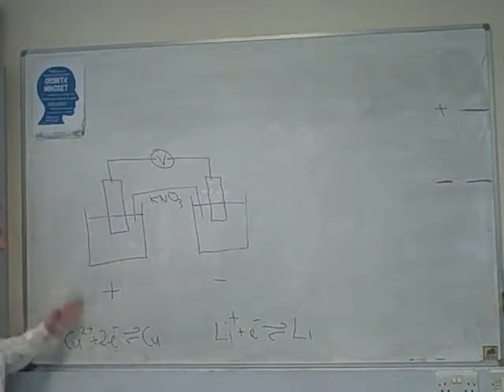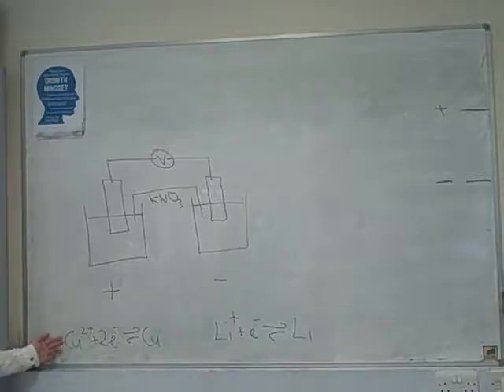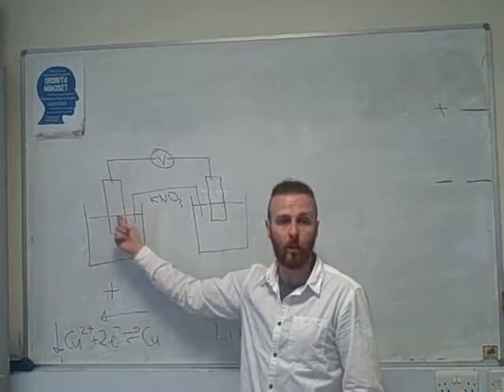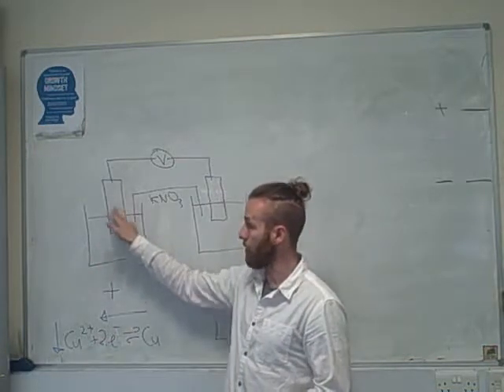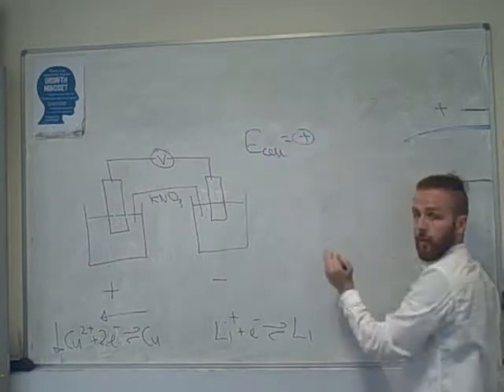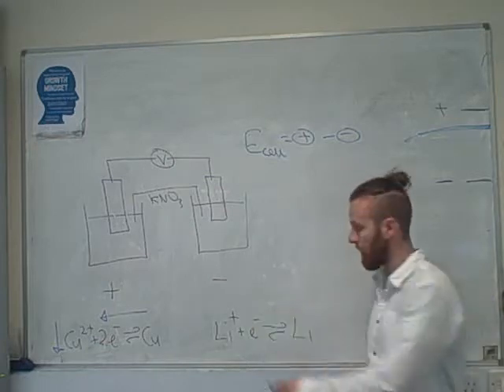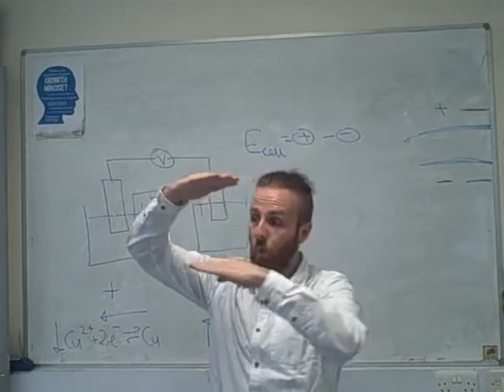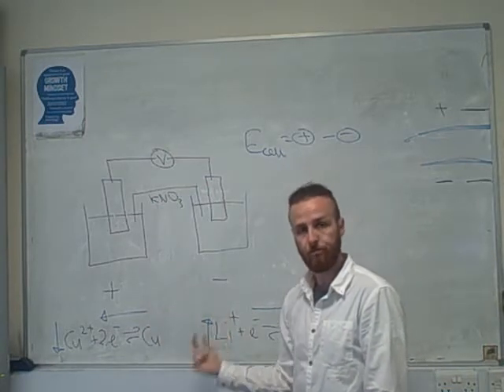Brady Explains why Ecell drops when you turn a battery on